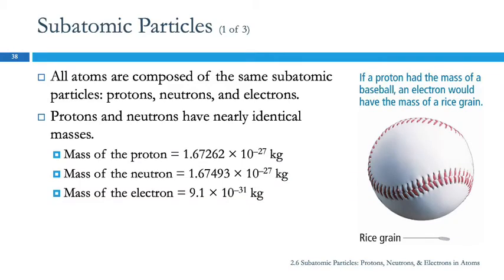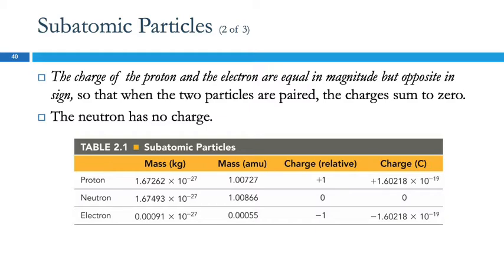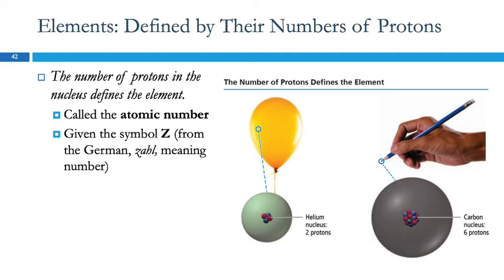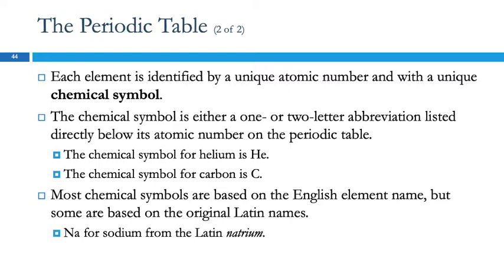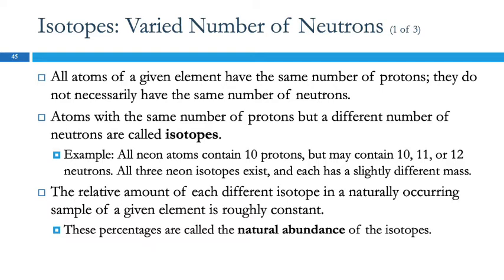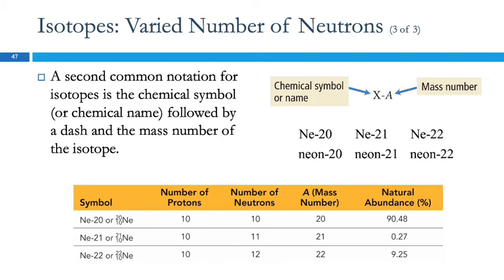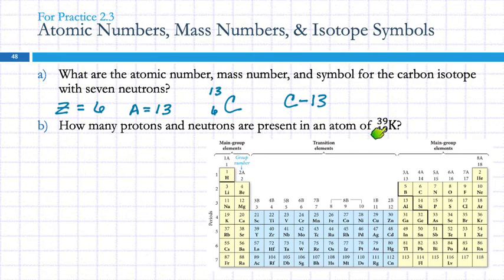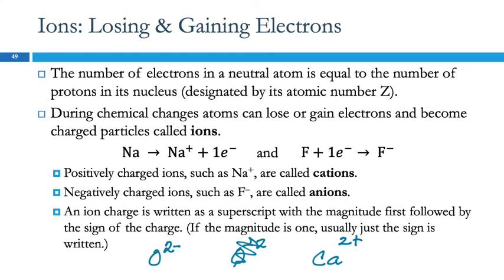2.6 T Subatomic Particles: Protons, Neutrons, & Electrons in Atoms